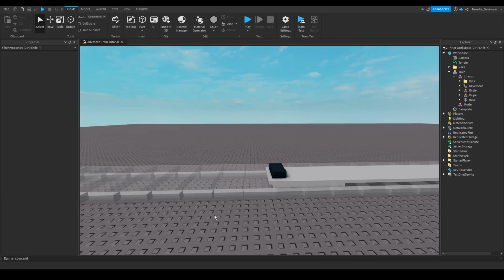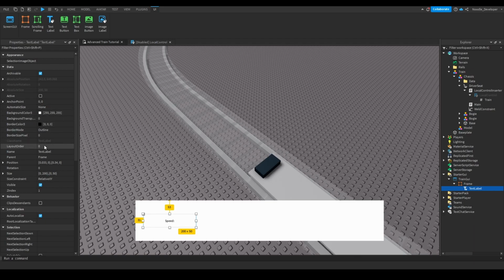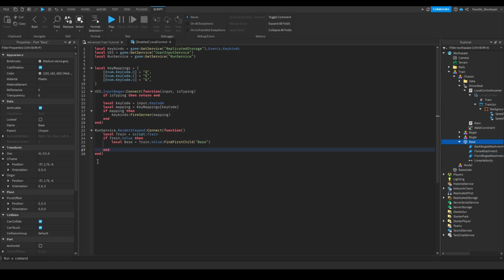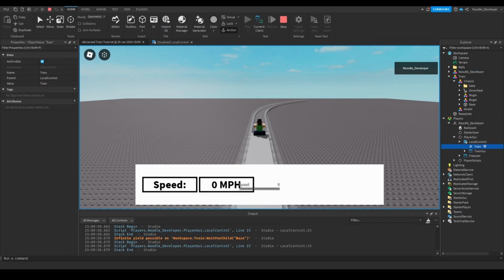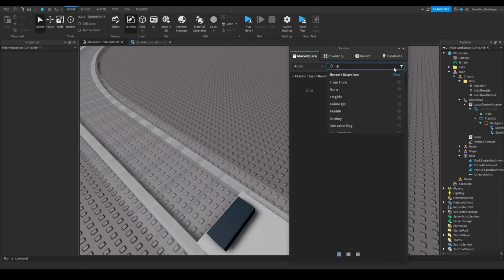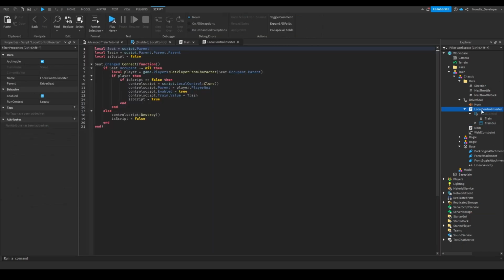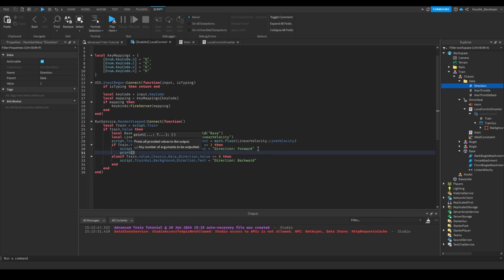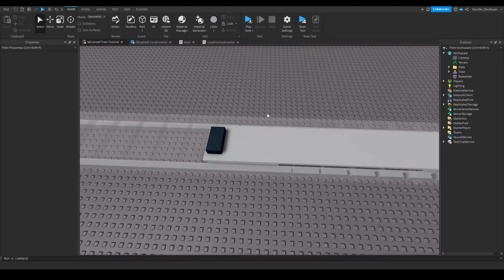Roblox Studio Advanced Train System - Part 4 - UI Implementation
0:00 - Intro
0:48 - Episode Four
1:00 - UI Implementation
9:38 - Setting up horn keybind as an example
12:07 - Direction UI
15:38 - Final Product
15:50 - Final message and request.
17:43 - Outro